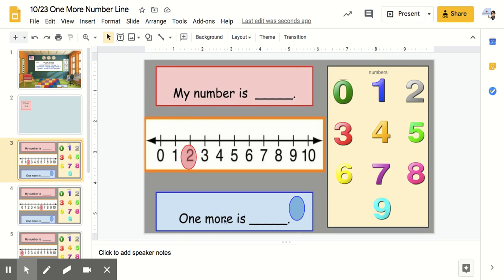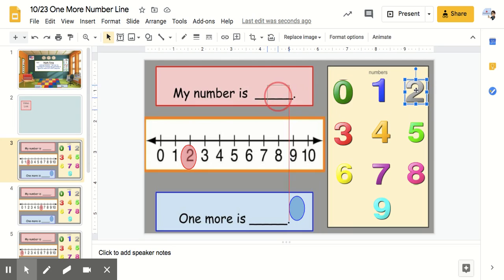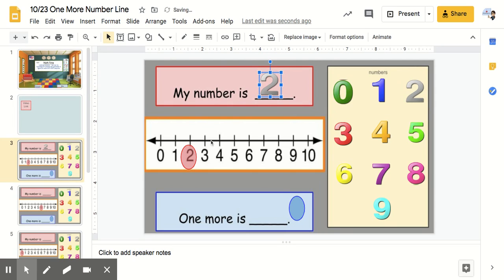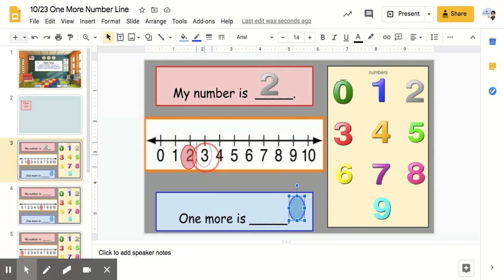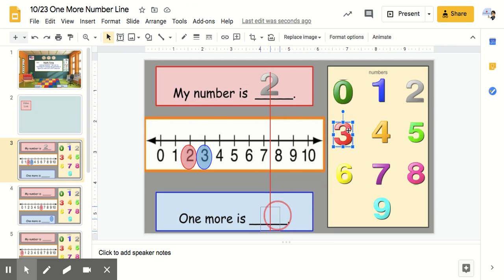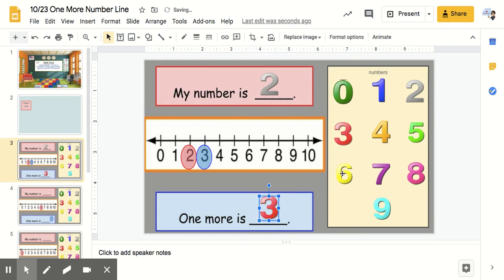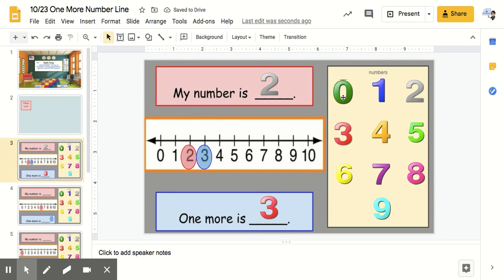One More Number Line - Google Slides